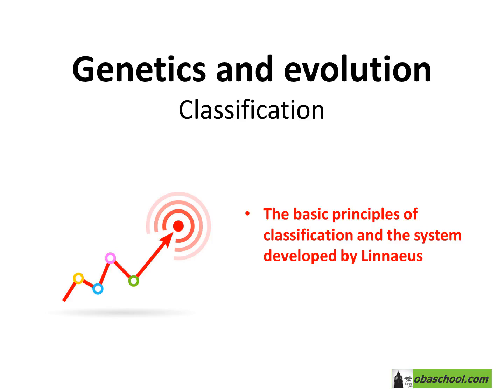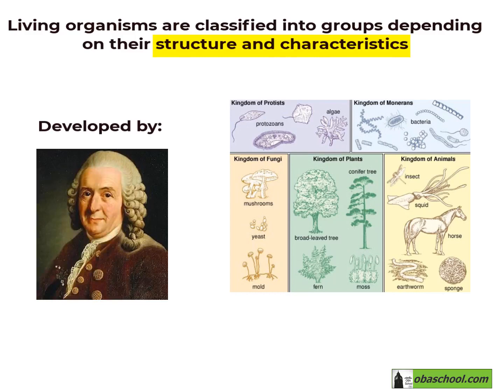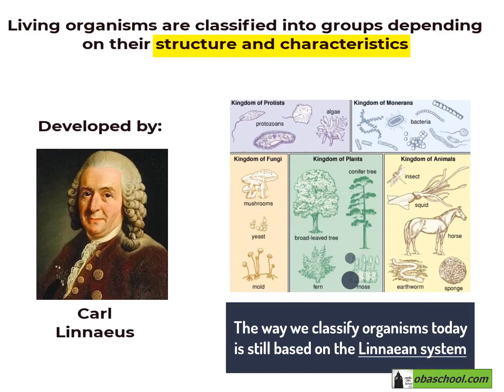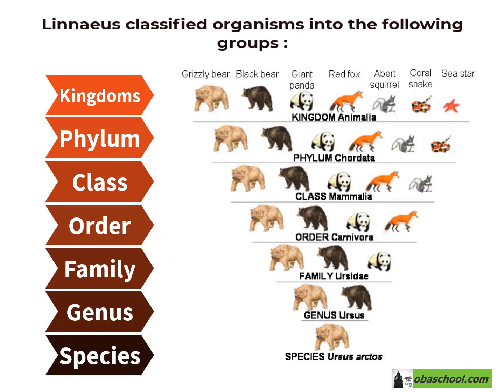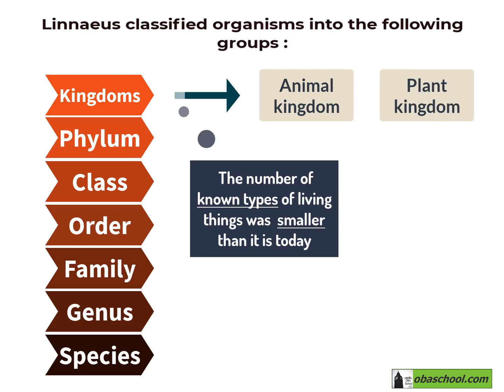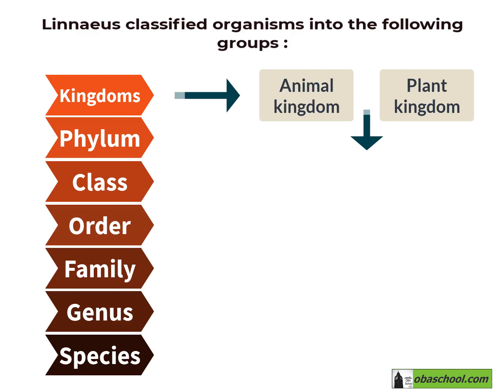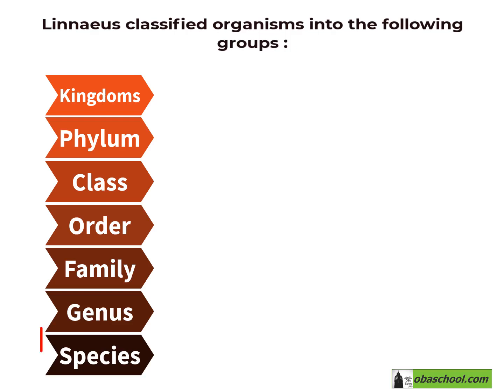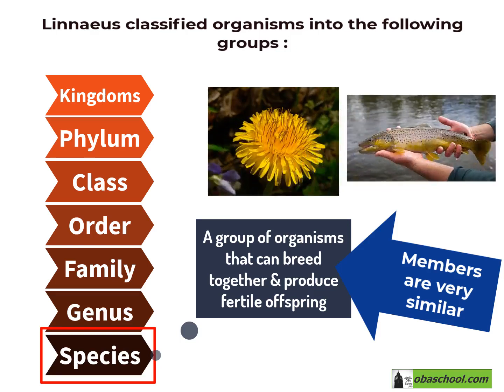Genetics and Evolution - 1.19 The History of Genetics - How are Organisms Classified